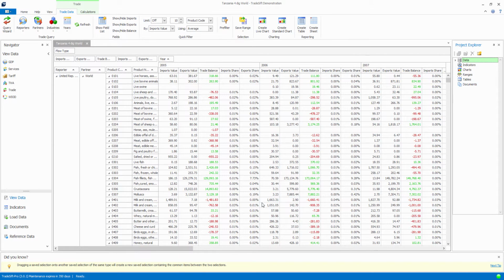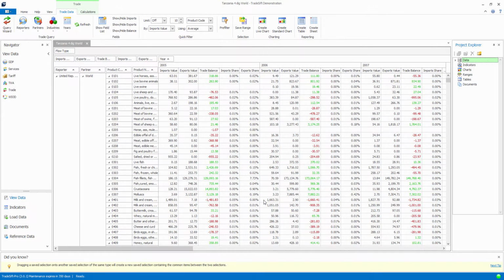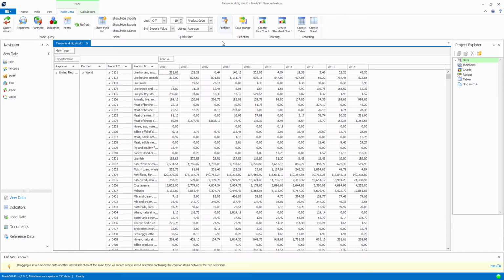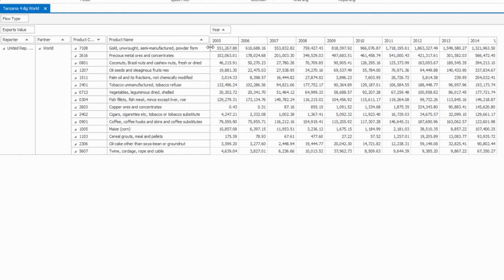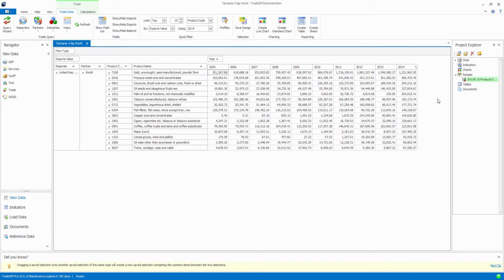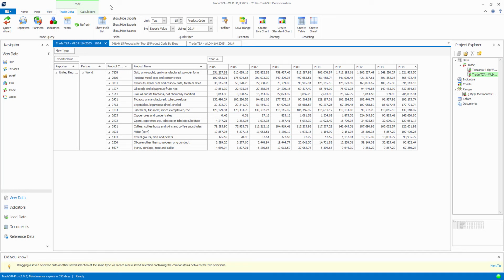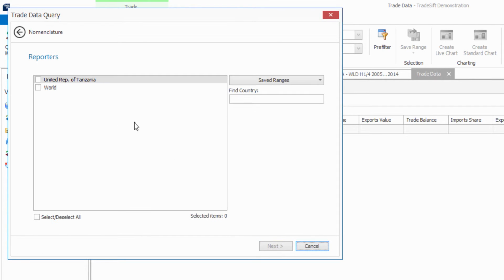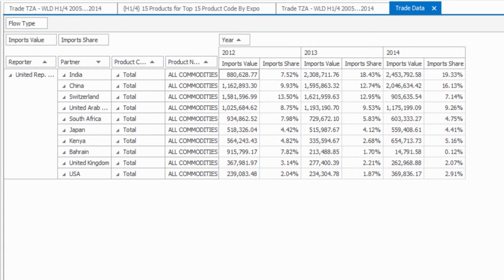Video 6. Sort and Filter